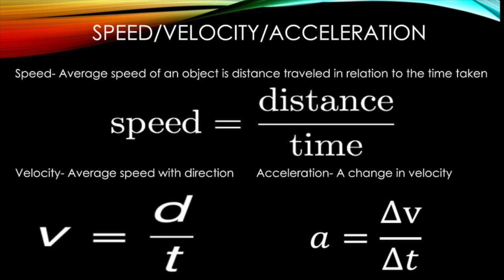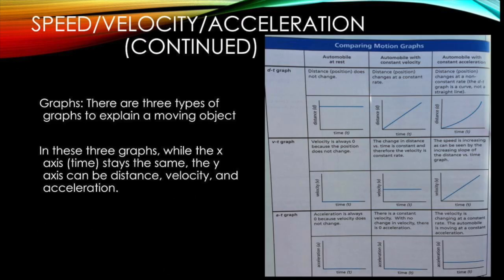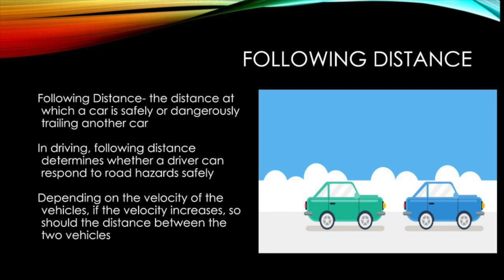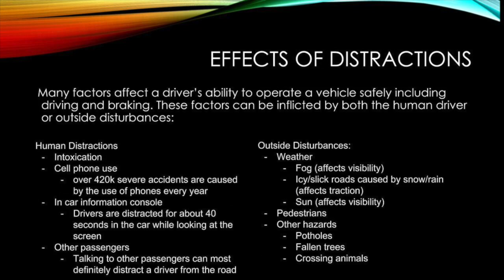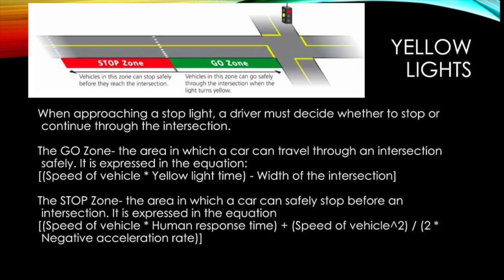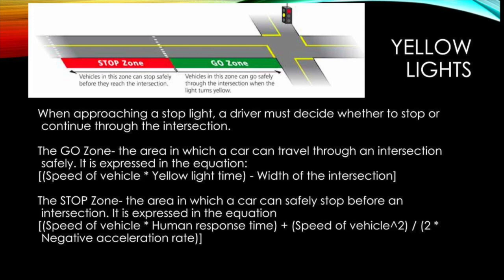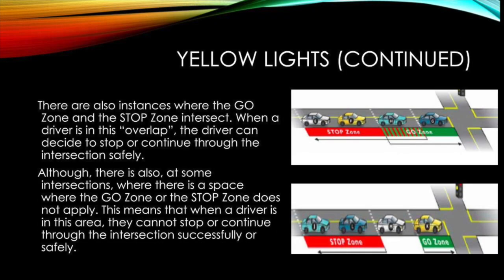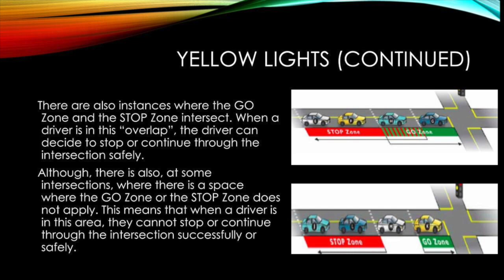PHYSICS IN DRIVING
This video is about PHYSICS IN DRIVING.
In this video three students performed tasks to complete the project (Credits shown below)
Sam was responsible the introduction and conclusion slides.
Ben was in charge of the first three topics.
Kana was in charge of the last three topics.
Each student researched and created their own points and it was then added into the slide show and approved by all group members.